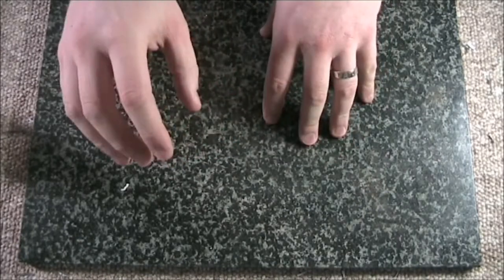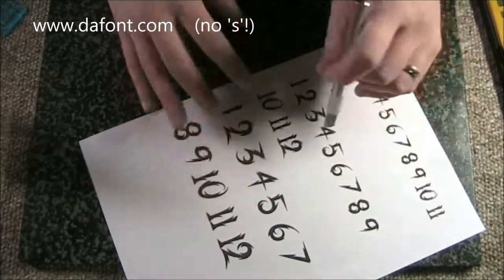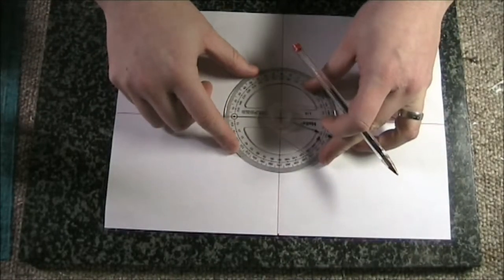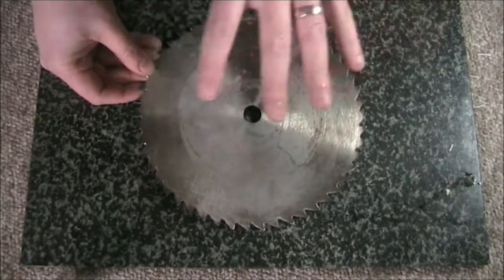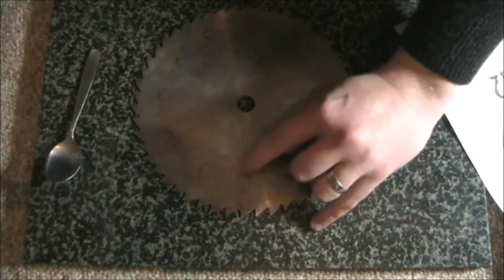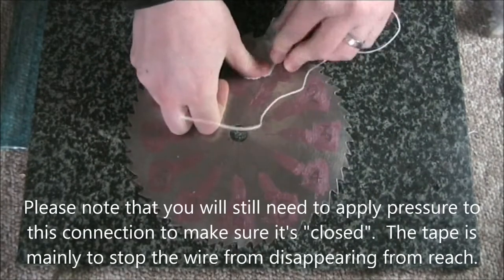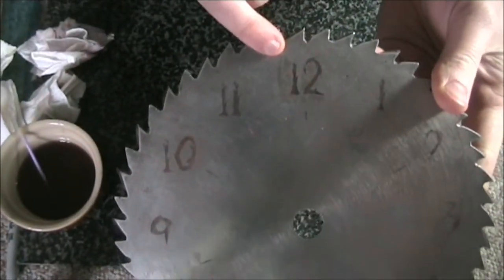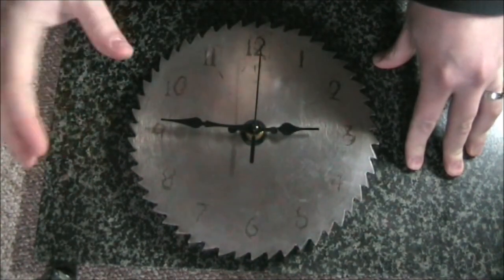How to make a clock from a Circular Saw Blade with etching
Hi all,

Mad Man Mike Productions presents a terrible tutorial on how to turn an old circular saw blade into a clock with some simple etching.  This covers EVERYTHING, from blunting the blade (well, I mention it) to getting the fonts, transferring them (old school style) to the steel and then etching them with low-tech equipment.

There were some mistake made during this video, but I show you how to avoid the problems I had.  I hope this is interesting for you all, please leave comments on your experiments/experiences at the bottom.

See you all again soon!